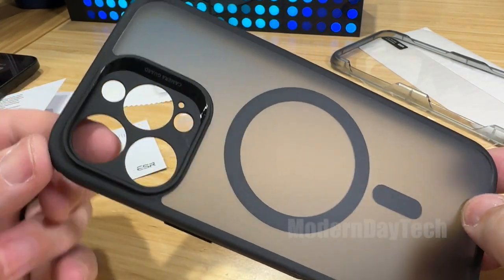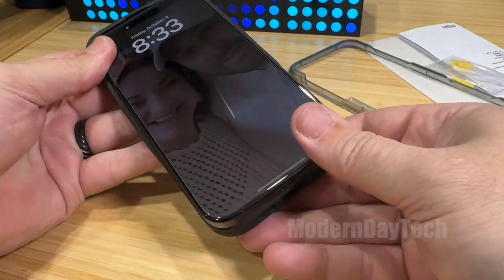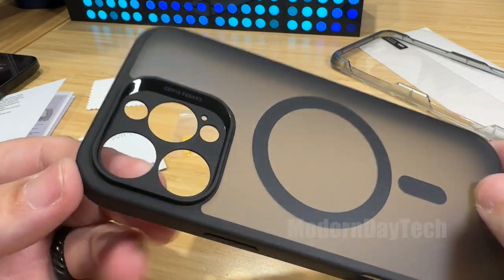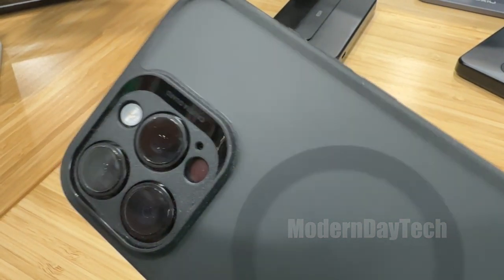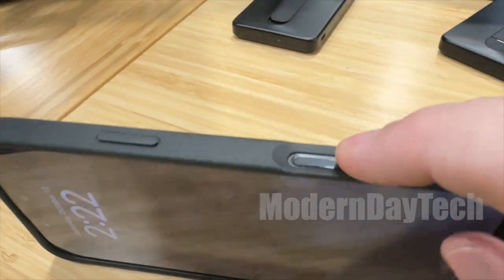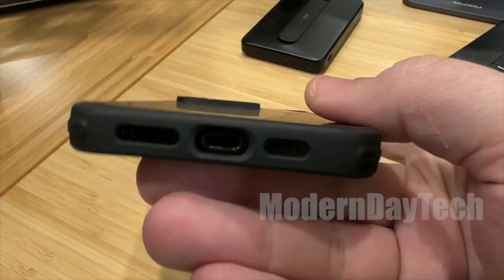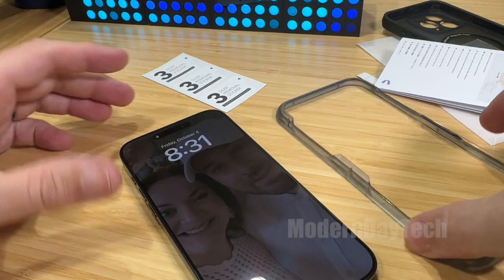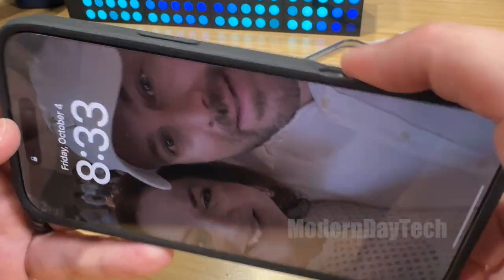ESR iPhone 16 Pro Max Case & Screen Protector: Best Budget Combo!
If you're looking for an affordable yet high-quality iPhone case and screen protector, ESR has you covered! I'm checking out their frosted black MagSafe case and screen protector for the iPhone 16 Pro Max. (Amazon affiliate link) With MagSafe compatibility, customizable buttons, perfect camera cutouts, and a screen protector included at an unbeatable price, this combo is a must-see. Tune in to learn why this ESR set is a total win for your phone protection needs!